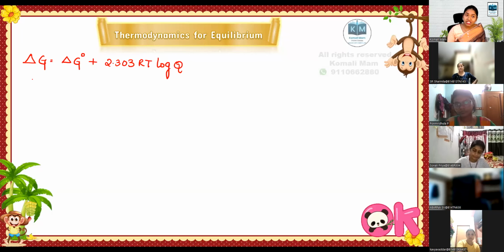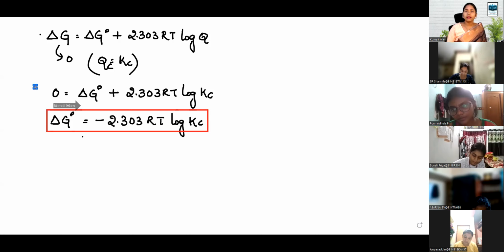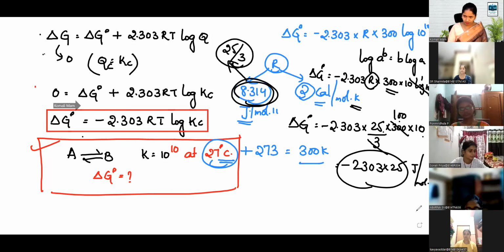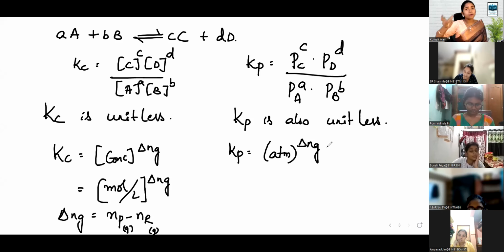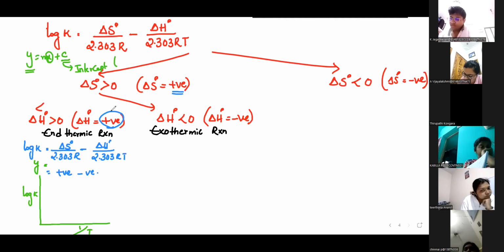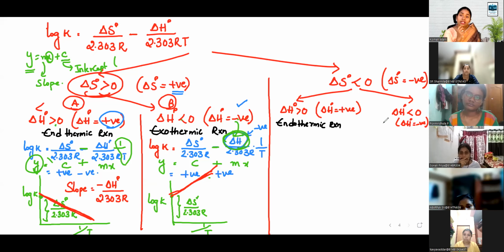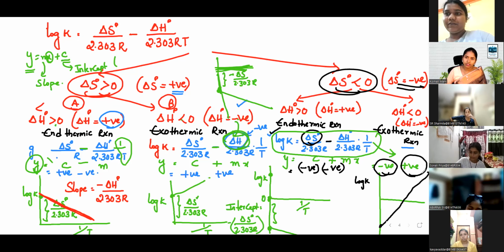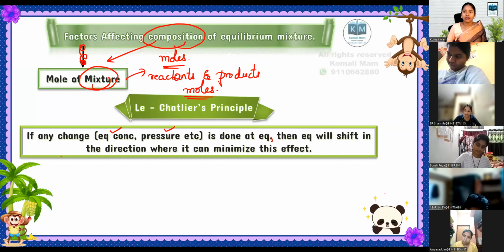Gibb's Energy, Standard Gibb's Energy & All related Graphs📈|Komali Mam|NEET 2024